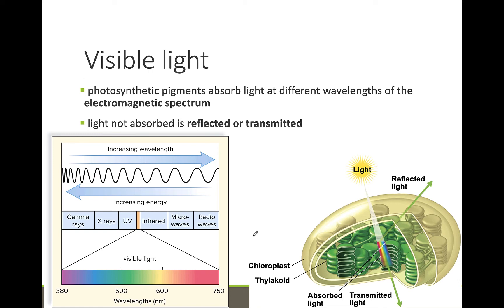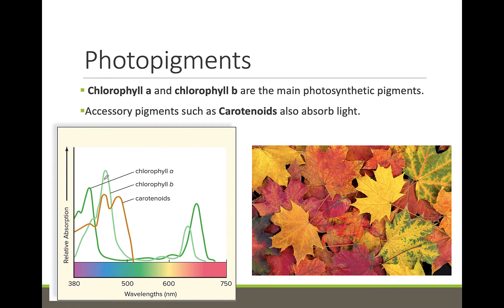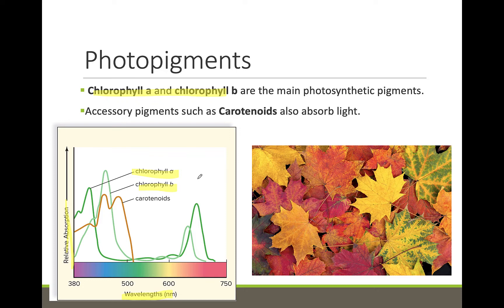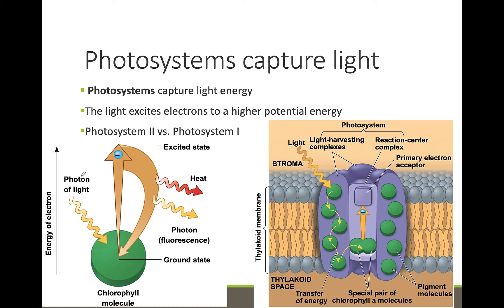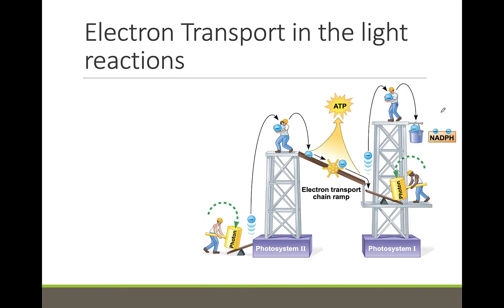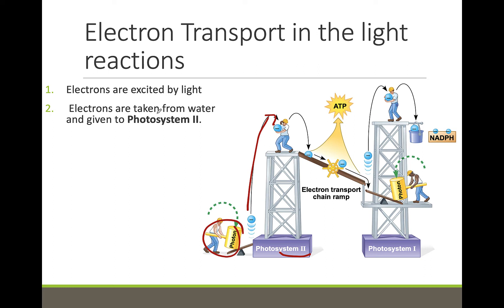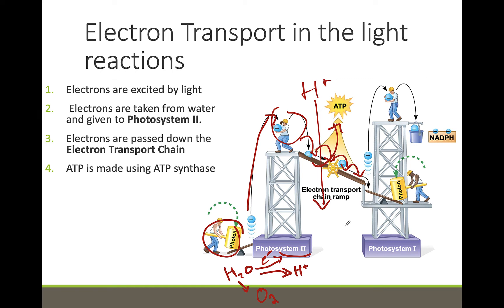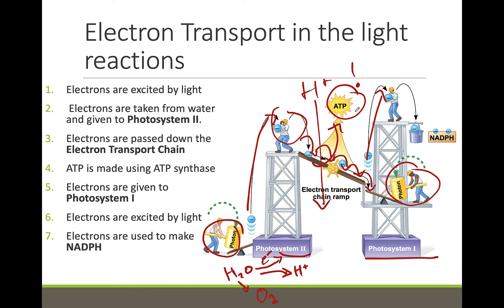8.2 Plants as Solar Energy Converters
Video lecture for Professor Abels BSC 1005 Lecture course at Broward College. Inquiry into Life 17th edition Mader.